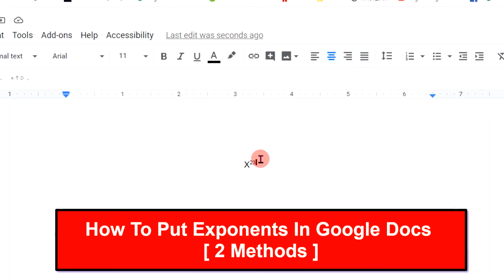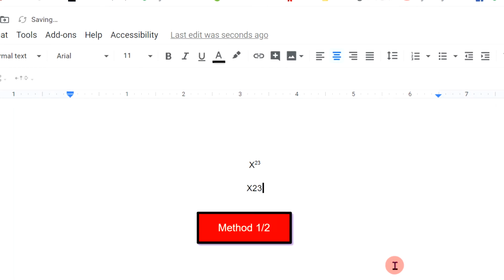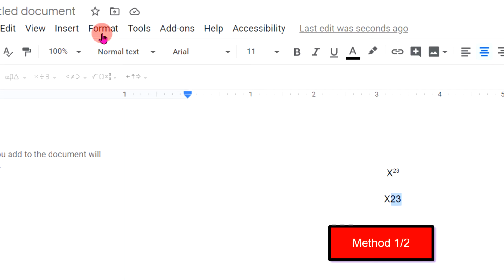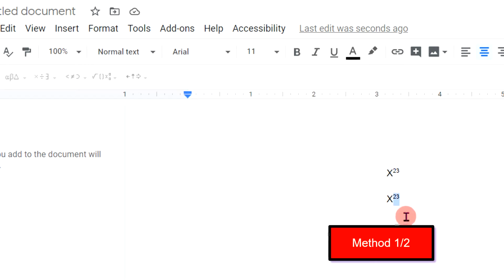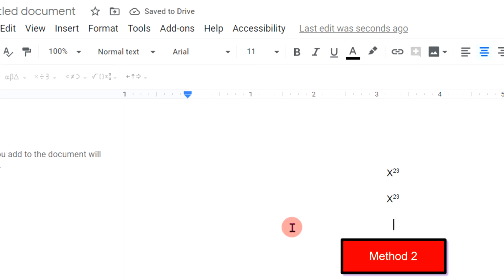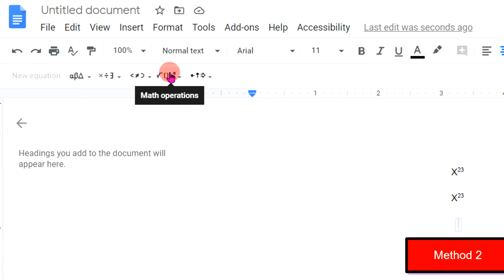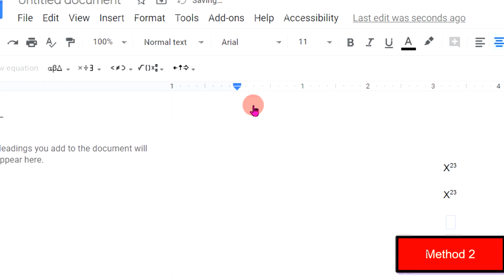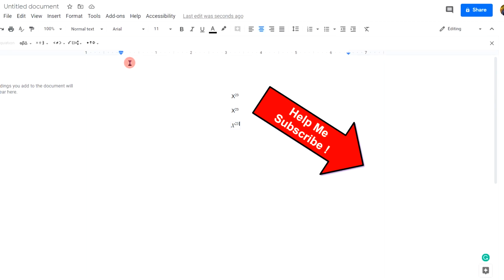How to do Exponents In Google Docs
How To do Exponents In Google Docs ( superscript in Google Docs ) is shown in this How to write math equations in google docs series If you are writing a chemical equation or a mathematical equation you will often need to add exponents in Google Docs in the form of either numbers or letter. In this video, you will see two methods of adding exponents in Google Docs.